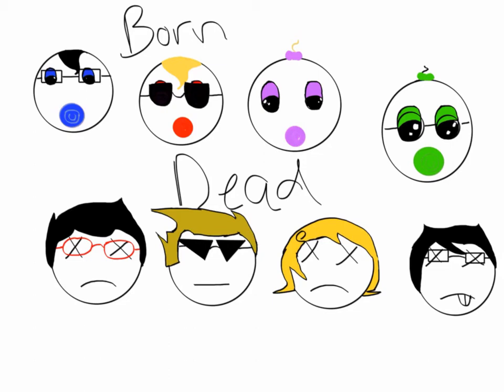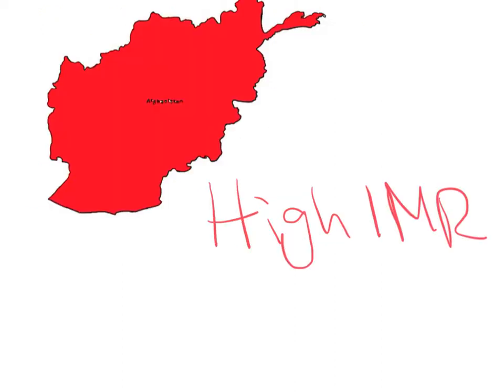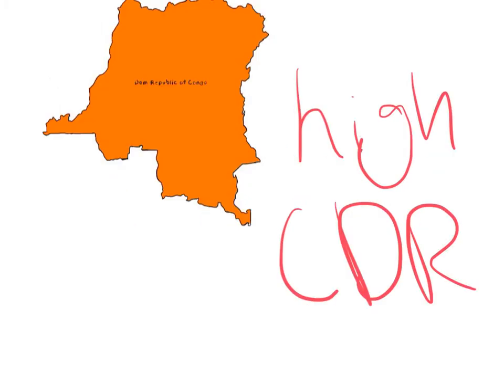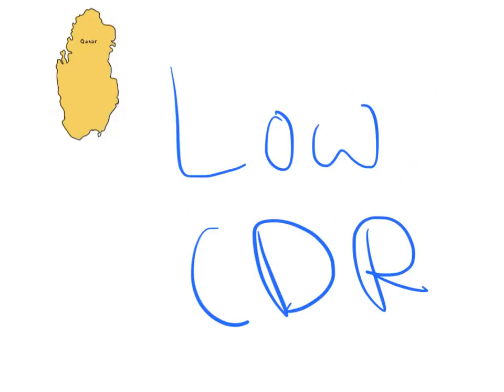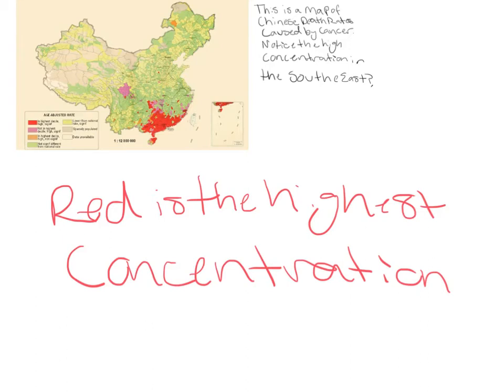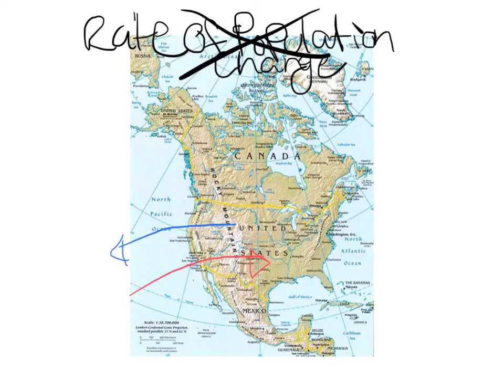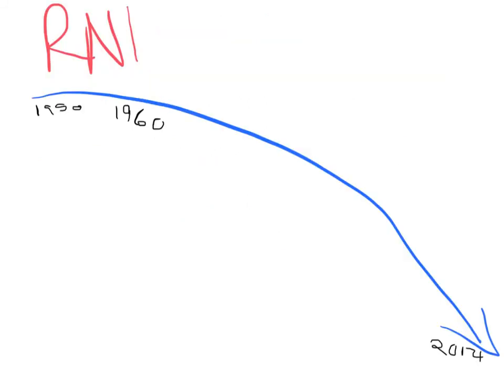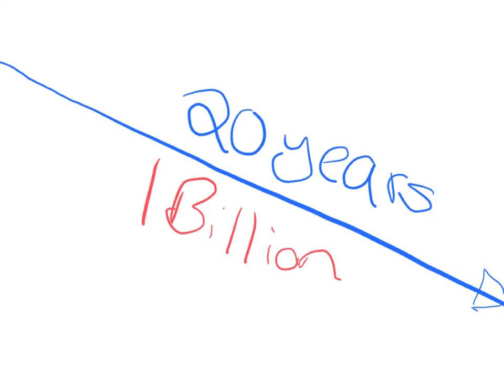Mortality and Population Change